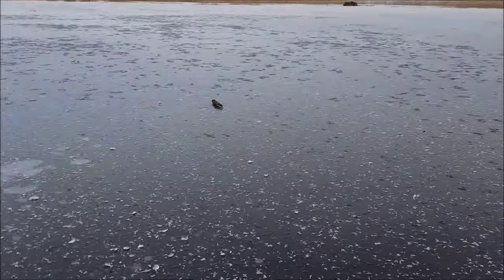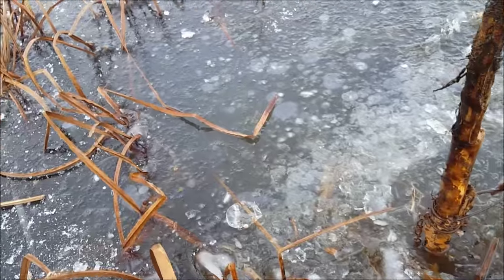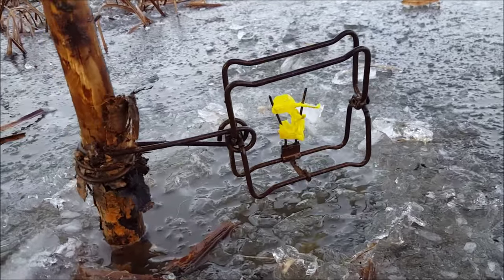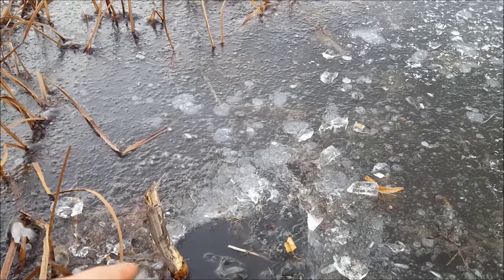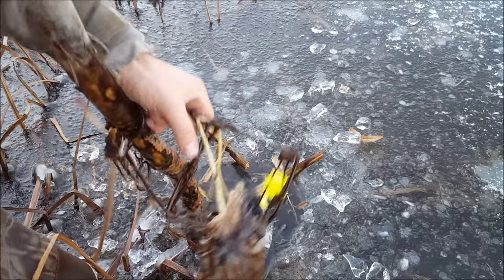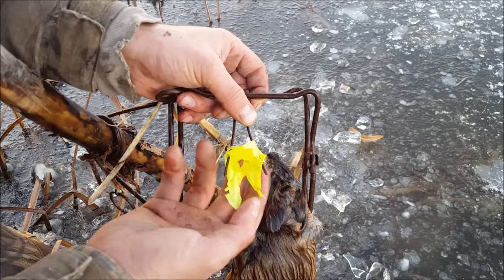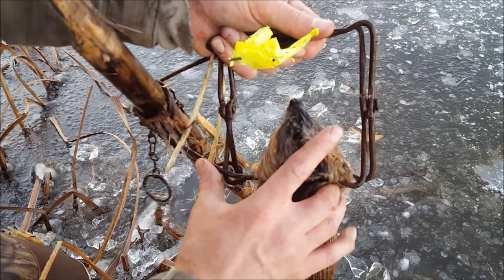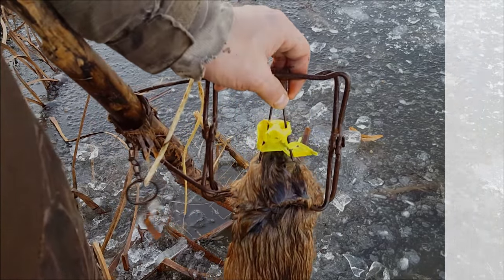Flag Set for Muskrats "Trapping"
Here is a simple yet very effective set for muskrats I have been using the past few days on my line. It's just a piece of colored flagging stuck on the trigger of a 110 conibear. It mimics a piece if root so the rats swim up and bite the flag and get caught by the head. So far it's been working great! Please give it a try!